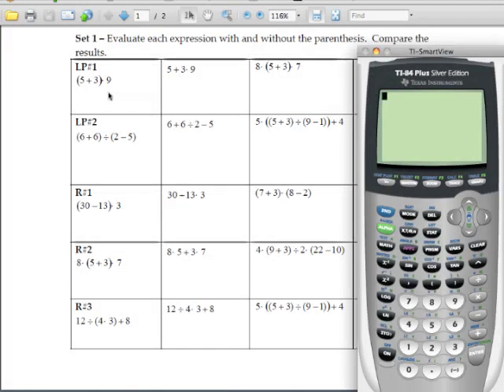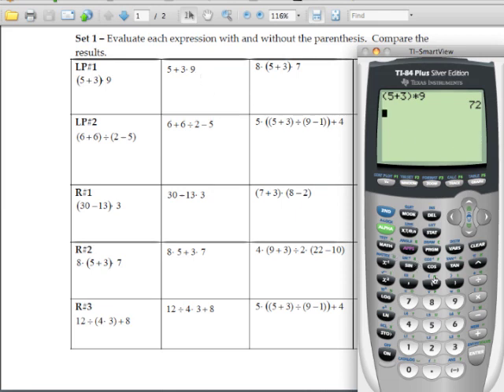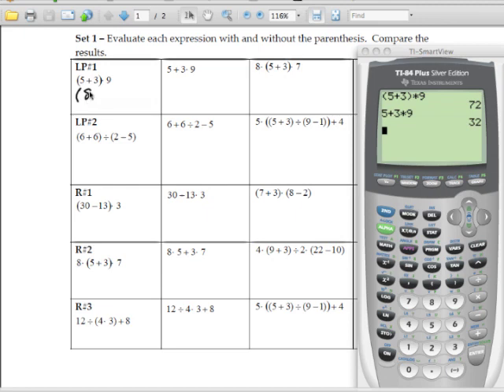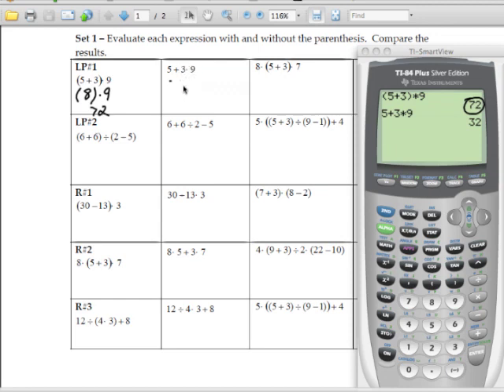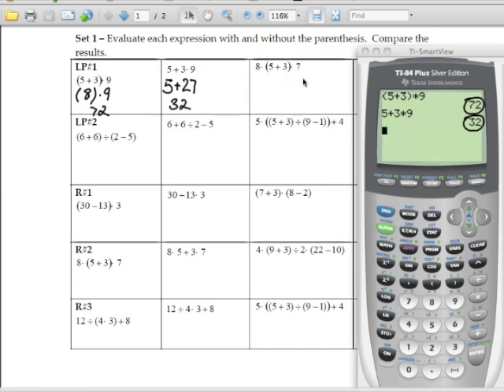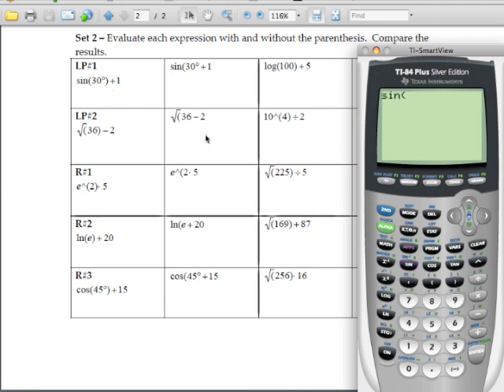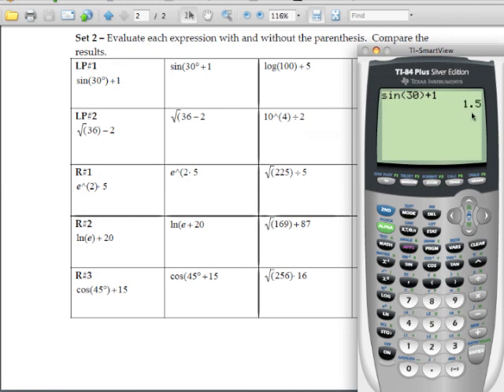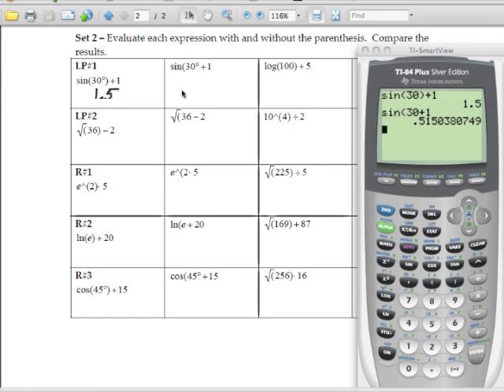Mod 1 - Lesson #10 - TI-84 Graphing Calculator Course